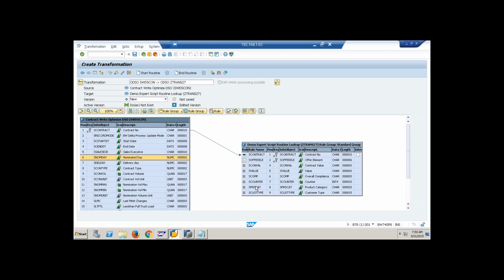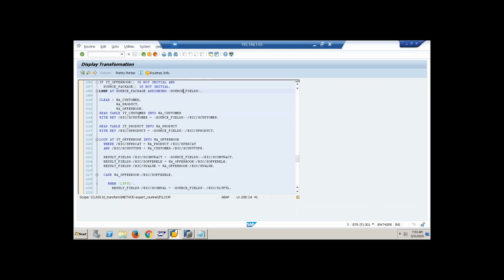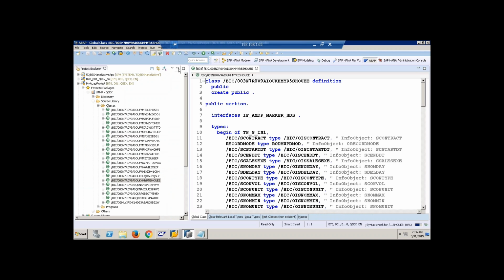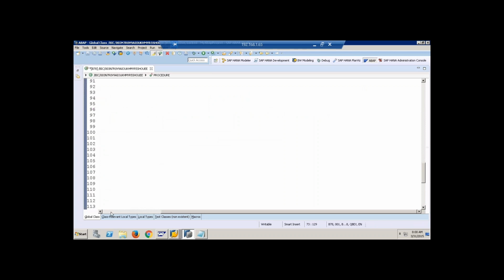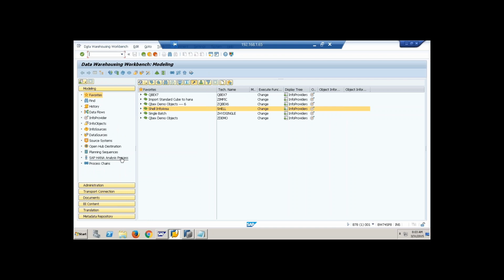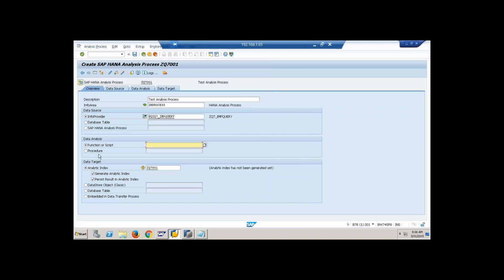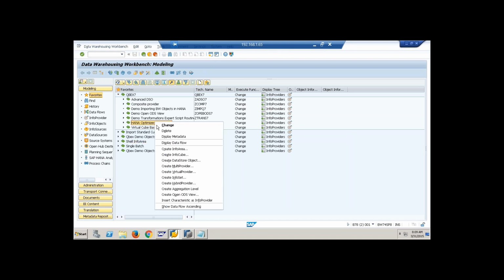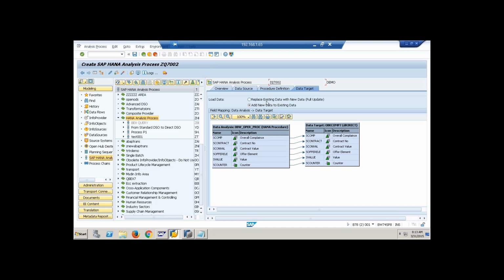SAP HANA Complete tutorial |Day 1|SAP HANA Day 1 part 2|BW to HANA Migration